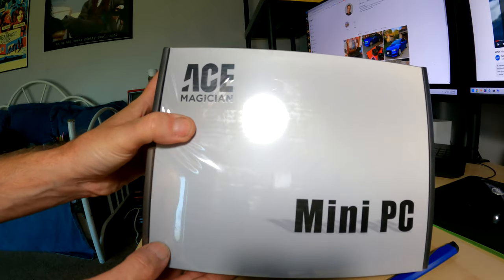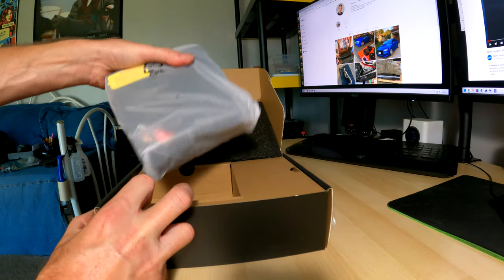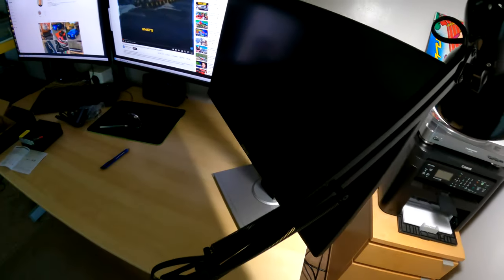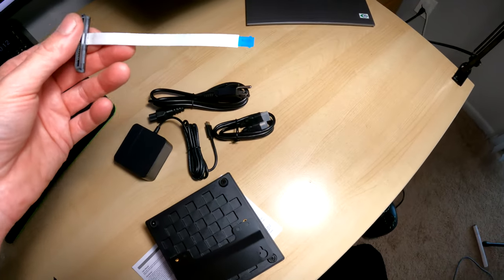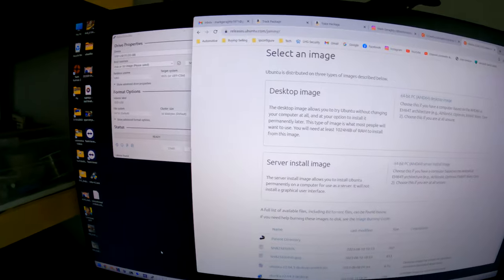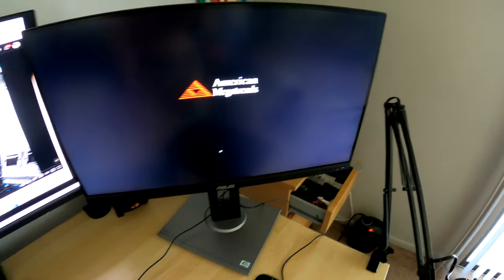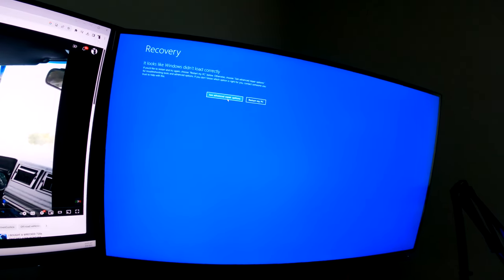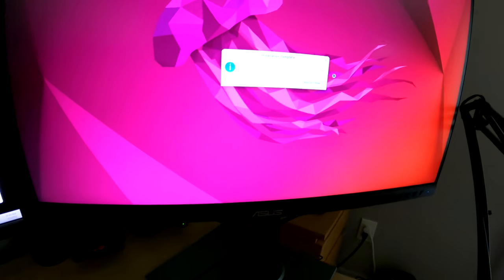New Mini PC! But Can It Beat My Gaming PC? Ubuntu Jellyfish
ACE MAGICIAN MINI PC

Learned Something From The Channel? I take DOLL HAIRS!

Neuspeed (Discharge pipe, Front 2-piece Rotors, Rear sway bar)
EQT Tuning (Engine and Transmission Tuning)

JD Eurosports (previous Treadstone intercooler)
Vinylmod (lots of cool vinyl projects)